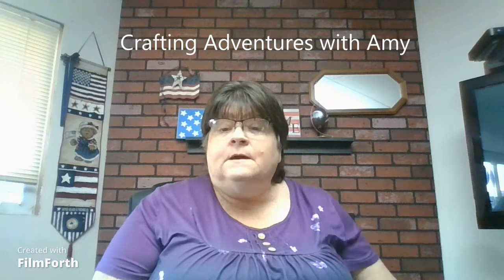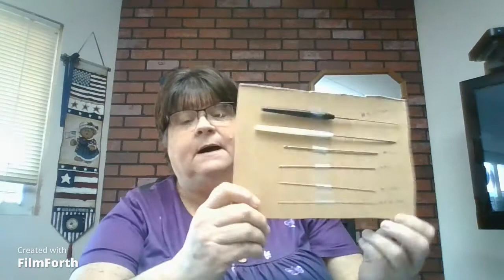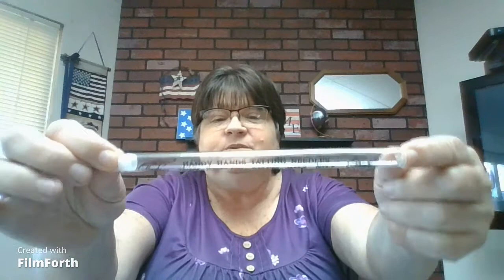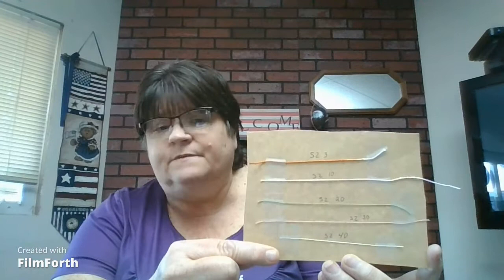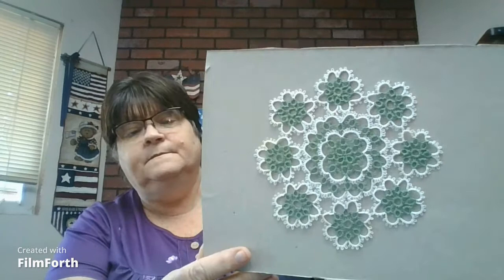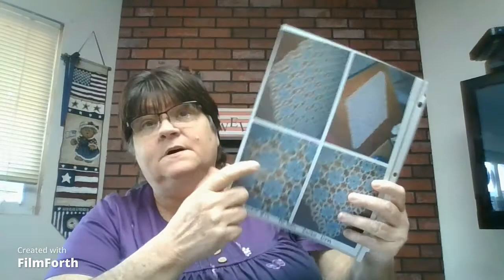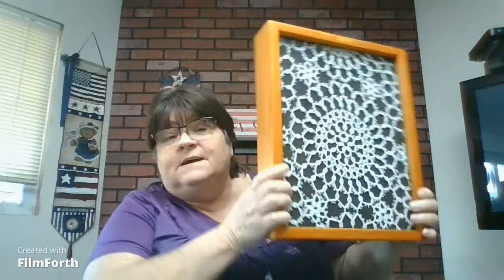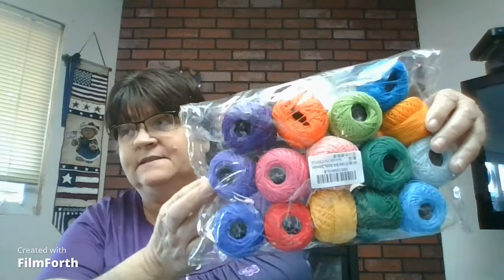Some of my tatting adventures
My channel is about my different crafting adventures.

This video is about some of my tatting projects and some of
the tools used when tatting.  I hope you enjoy it.